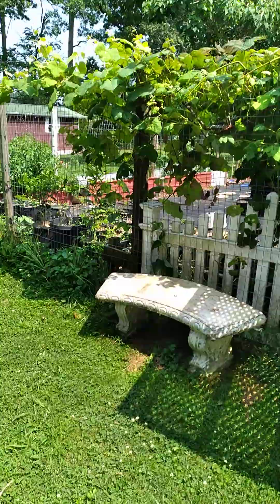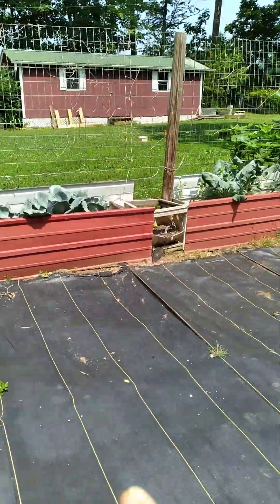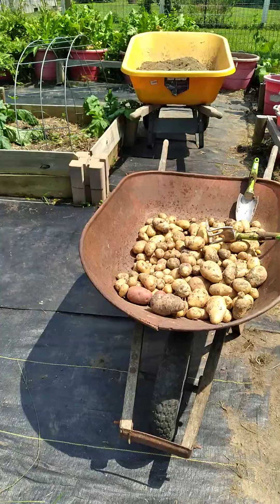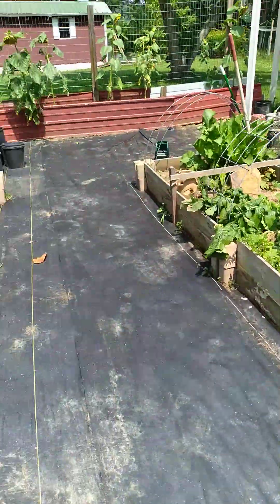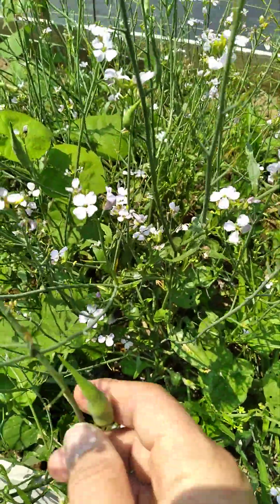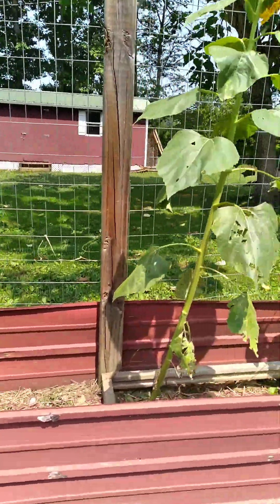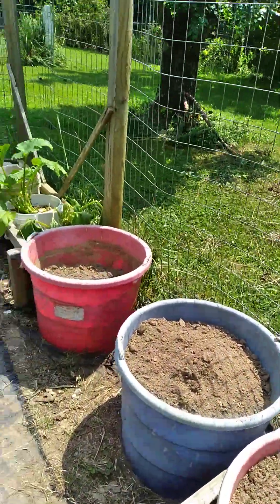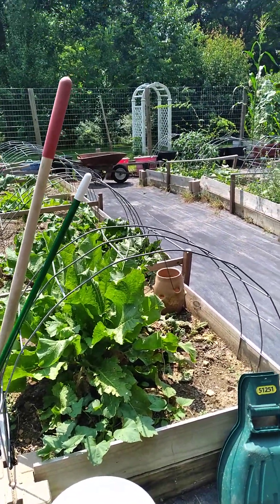The Garden after the cleanup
here is what the garden looks like now after clearing out all the weeds.